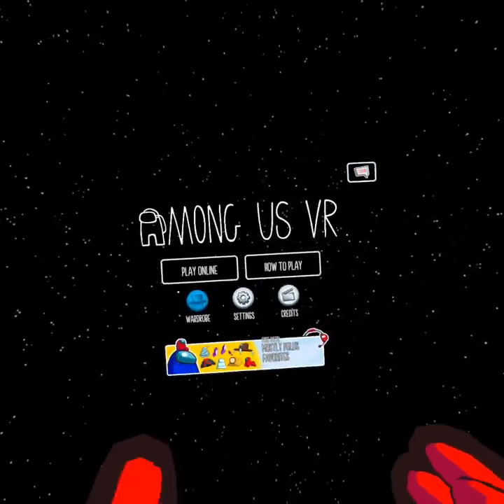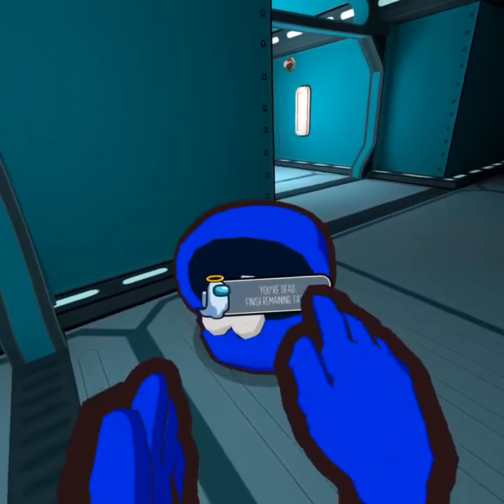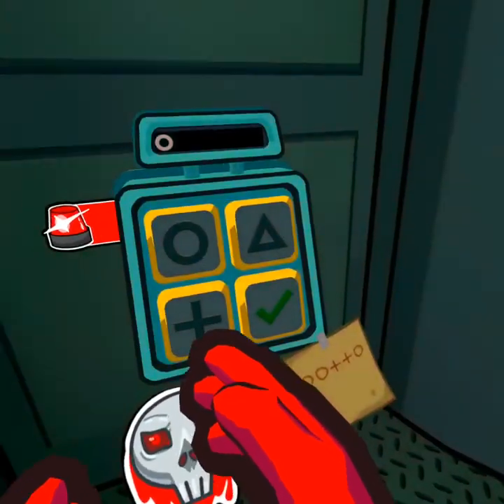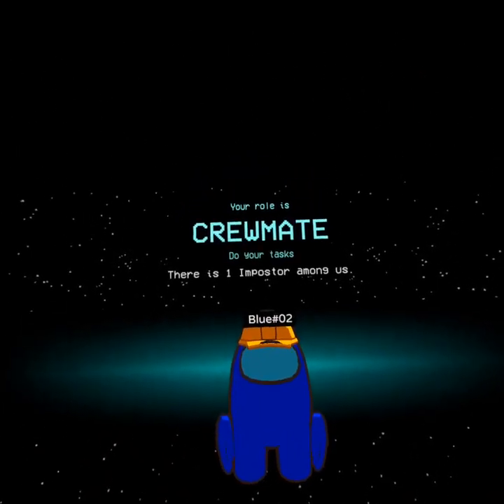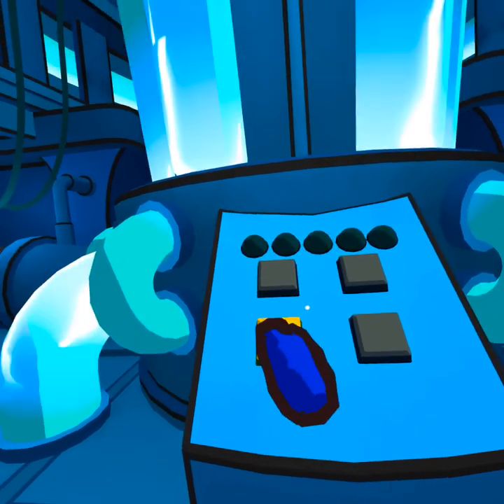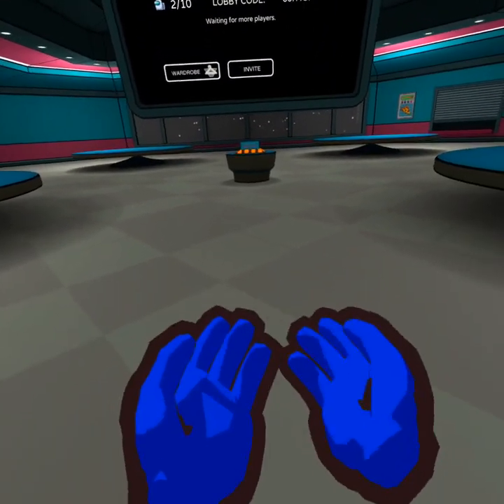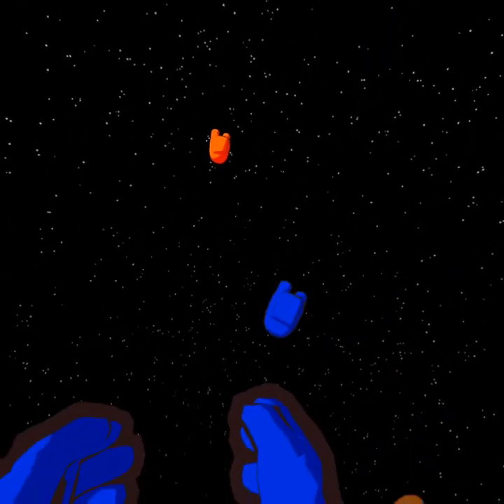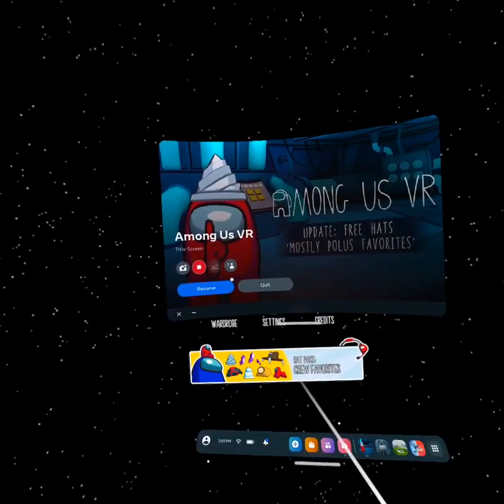Among Us VR Gameplay #1 A New Sussy Beginning